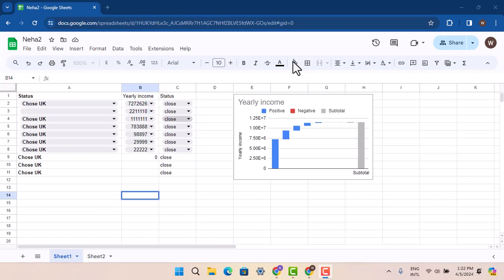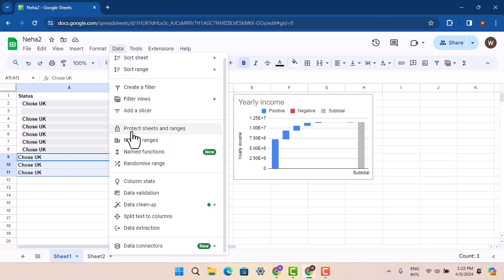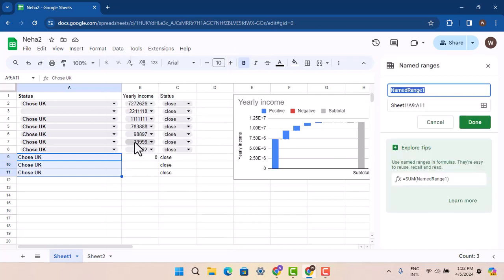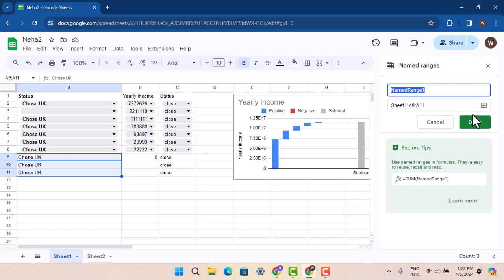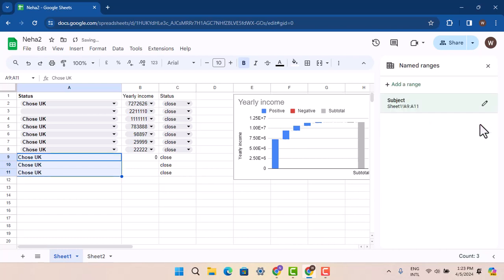How To Create And Use Named Ranges In Google Sheets !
This Video Is based on How you can create and use named ranges in Google Sheets.

Chapters / Timestamps
0:00 Introd
0:15 Create & Use Name Ranges In Google Sheets
0:55 Outro